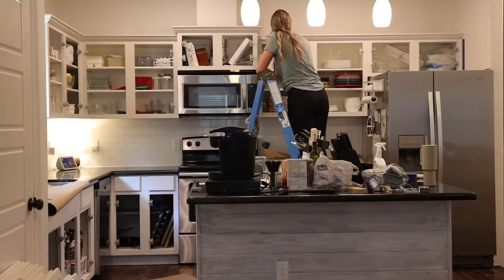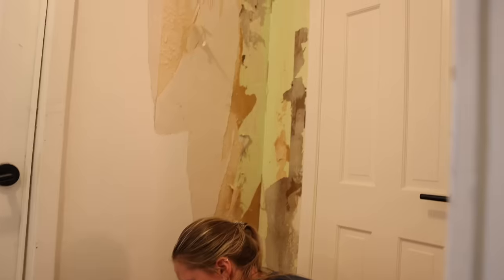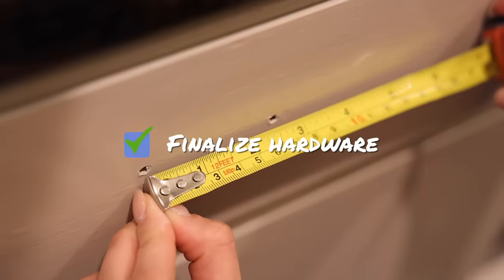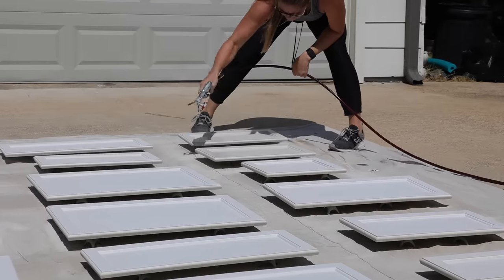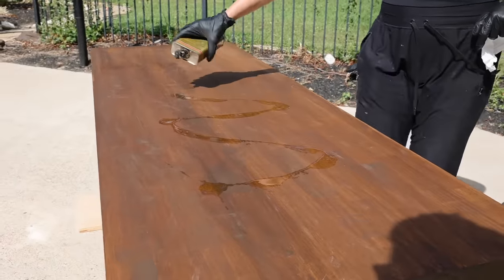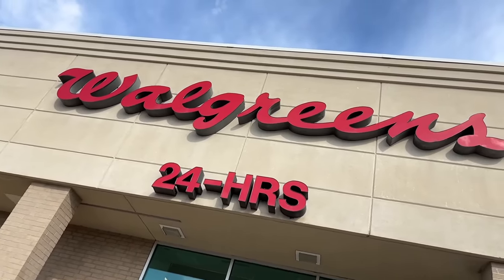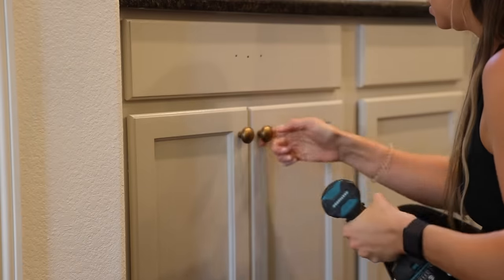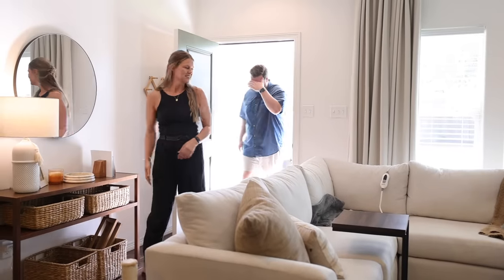DIY Kitchen Makeover In Less Than Two Weeks // Kitchen Makeover On A Budget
Join us for the final installment of this home makeover series as we turn this house upside down in just 30 days and do it on a tight budget!  This week we're finishing a 14 day DIY kitchen makeover which will include painting kitchen cabinet doors, installing new hardware, installing a new light fixture, and finishing off the space for the long awaited reveal!

// P R O D U C T S    U S E D     I N    T H I S     K I T C H E N //

Cabinet Paint & Color: Benjamin Moore Revere Pewter

Brass Knobs

Brass Drawer Pulls

Light Fixture

Dining Chairs

Kitchen Rug

Table Stain: General finishes gel stain in antique walnut